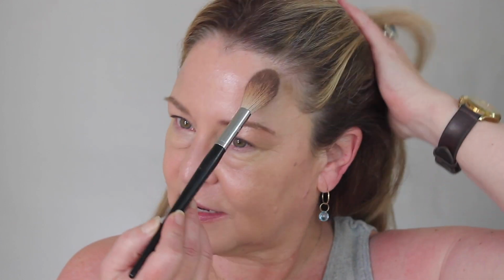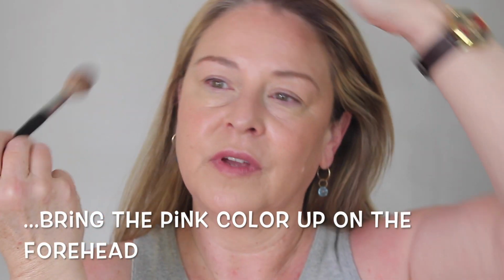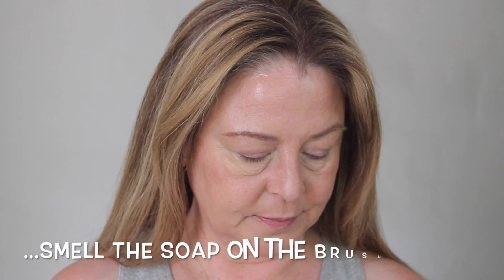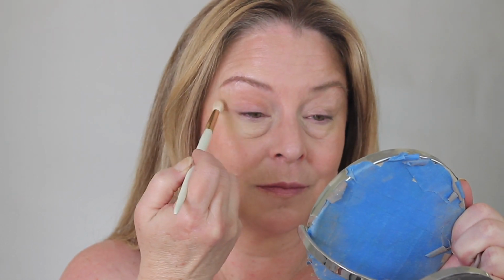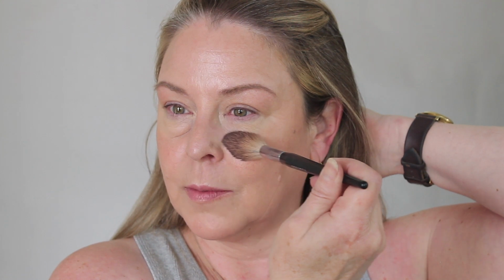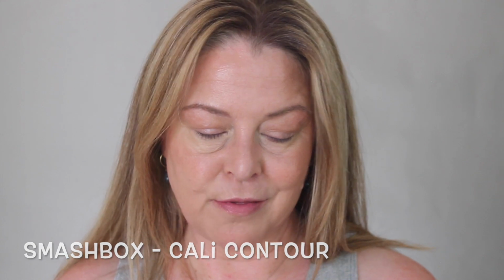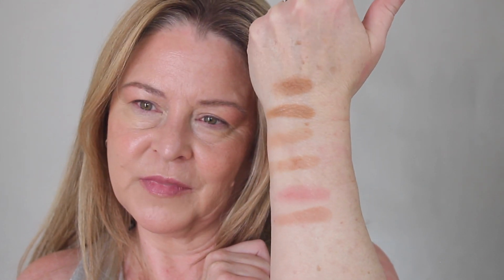Bobbi Brown LE Summer Glow Bronzing Powder Duo - Comparison swatches & application! Light.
Application & comparison swatches. New Limited Edition from Bobbi Brown.

Skin type: Mature - normal to dry

Current Foundation Matches: Bite L30 -L40 / MUFE Reboot Y255 - Y315 / Fenty Pro Filter Hydrating 230, Dior Face & Body 2N

I'm the Hooded Lid and am here to discover and share new applications and techniques as my face is changing with age.  I also review products with a focus on eye shadows that are crepey lid friendly!  I also adore perfume and do reviews of new releases that are interesting to me,  as well as videos grouping together genre and seasonal favorites.